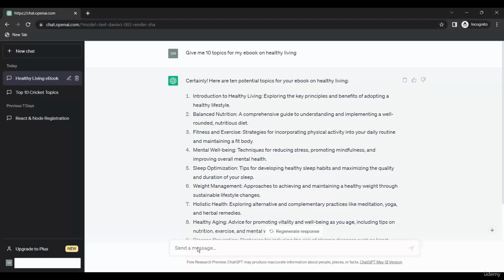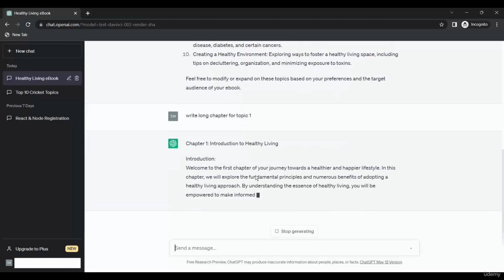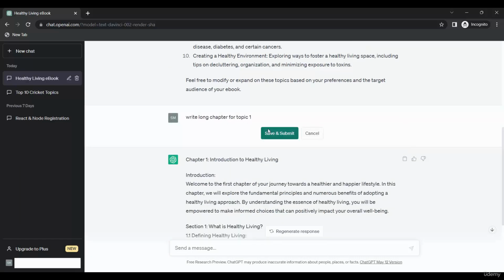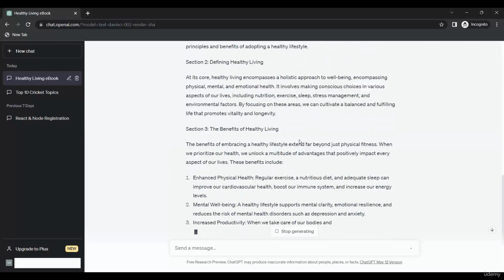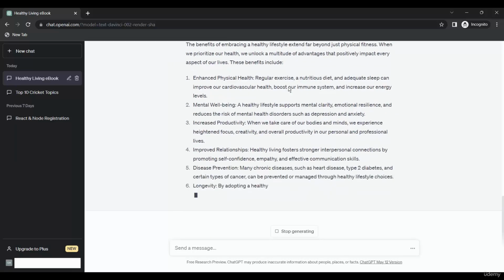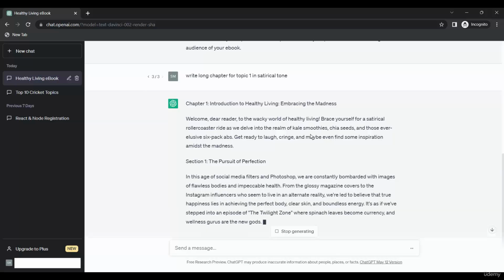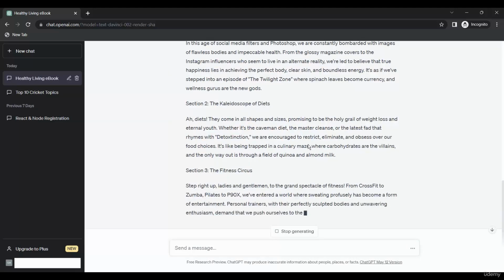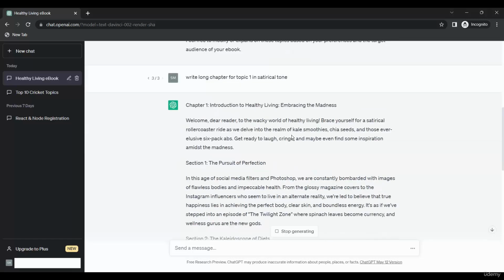Learn what is ChatGPT Tone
Thanks
Koustov Choudhury